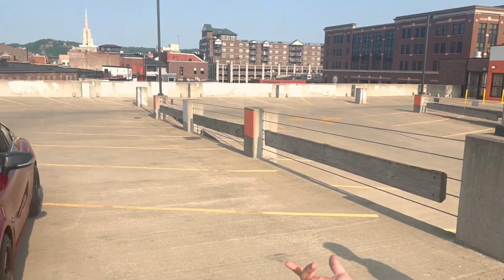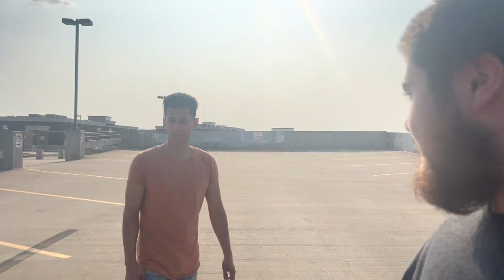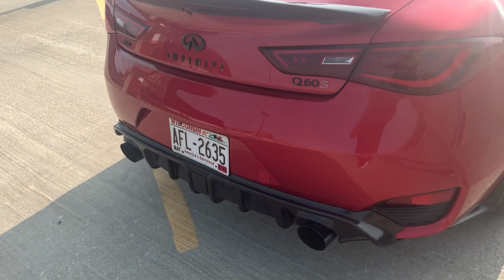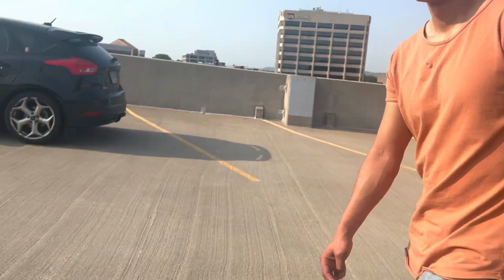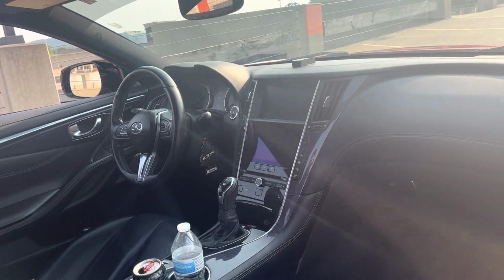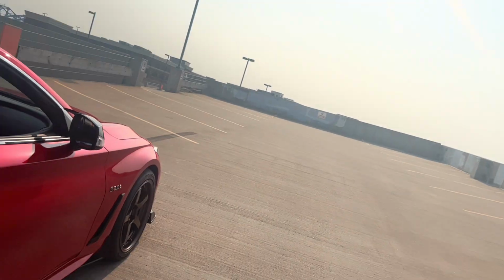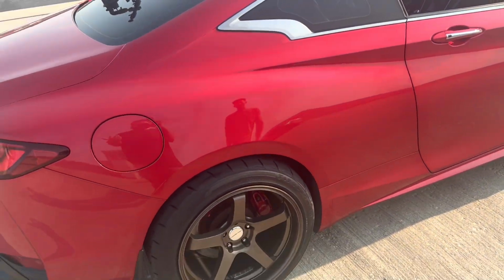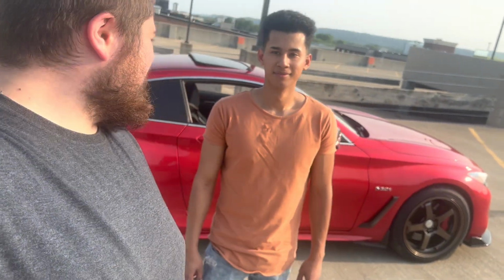How a Twin Turbo Q60 Red Sport Should be Built | Car Review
Jonathan’s 2017 Infiniti Q60 Red Sport was truly amazing from his tasteful cosmetic mods to the performance enhancements it was all around a great experience to be in the passenger seat!

Check them out at: Rodriguez automotive detailing LLC

Thank you Jonathan!!!